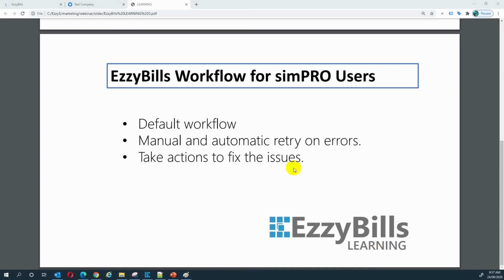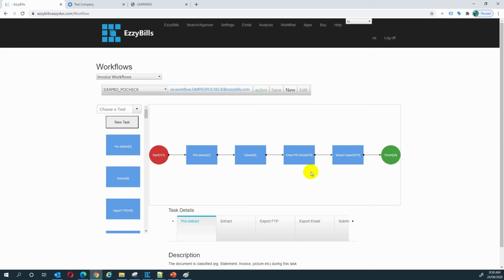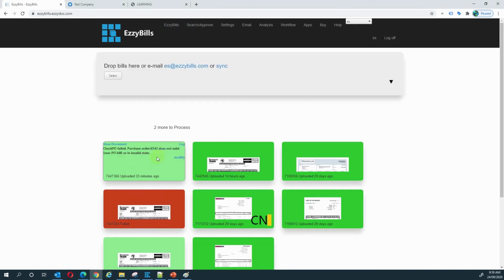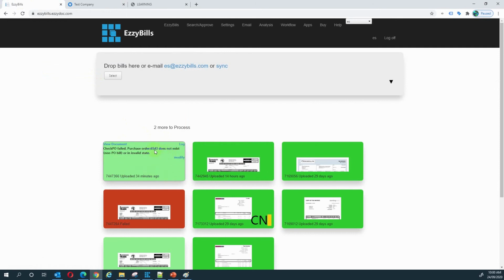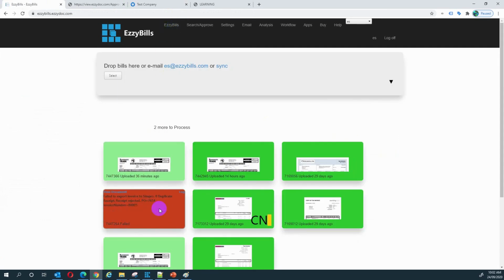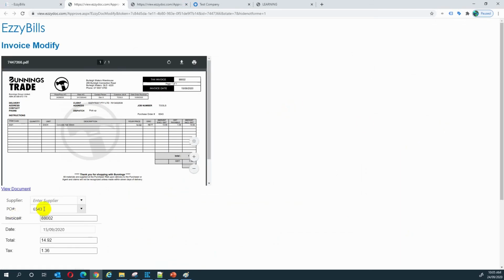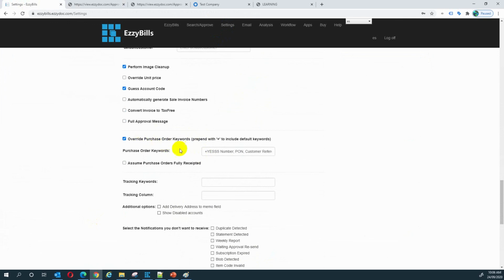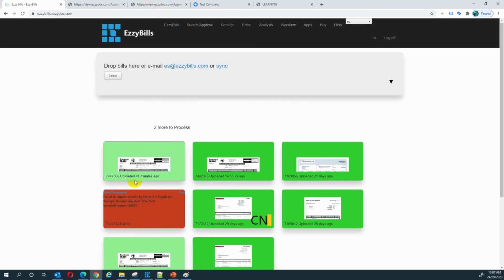EzzyBills & simPRO integration: How to use EzzyBills Check PO Workflow?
In this video, we will show you the standard EzzyBills workflow for simPRO, and how to best to use it.
One of the unique workflow task is "check PO Exsits".  It makes the step of "matching PO" flexible. In this video, we will explain and point out the best practices.
This video explains other EzzyBills workflow tasks and technologies behind them.  You will learn when/how to get help from EzzyBills support team.